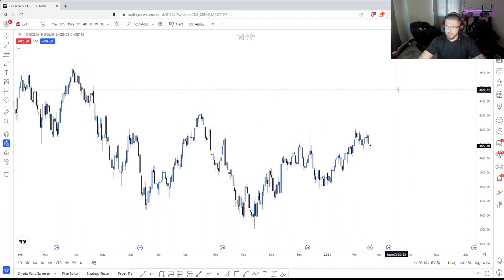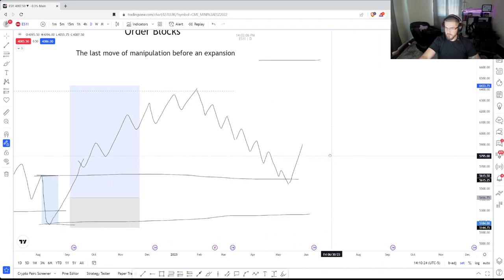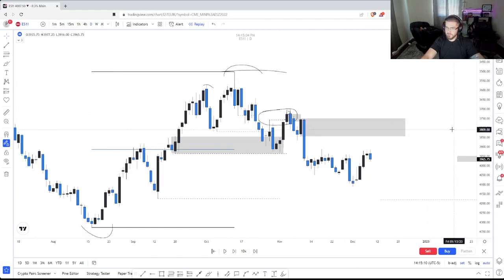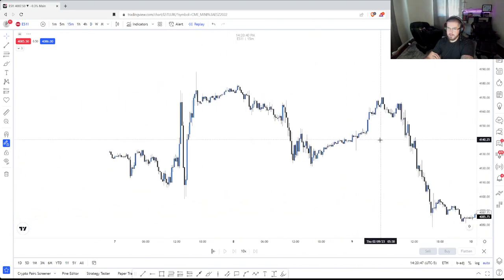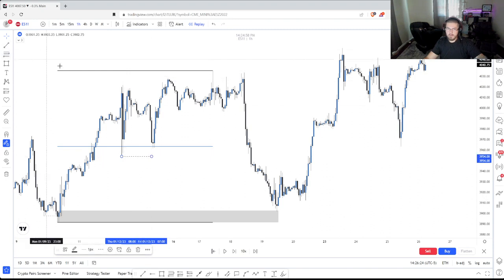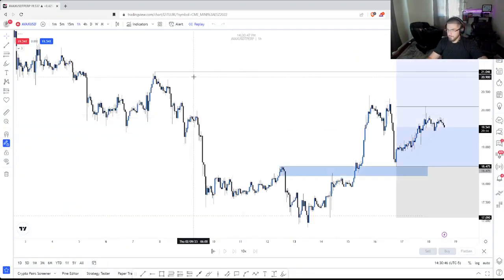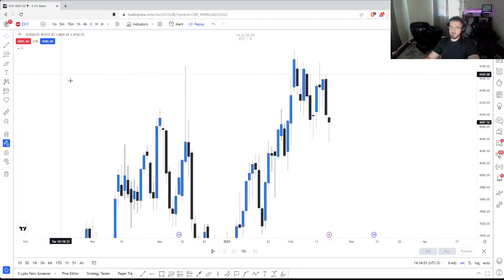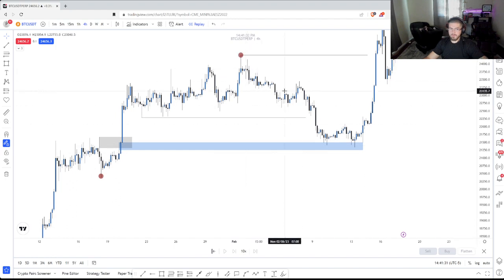003 - Areas of Interest